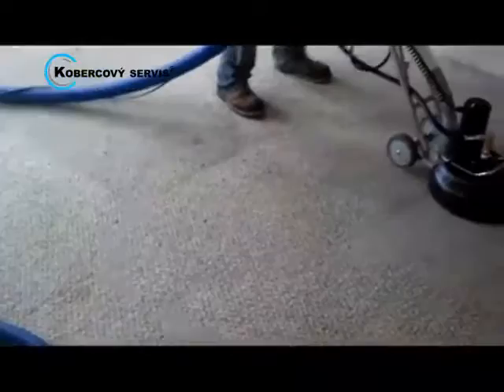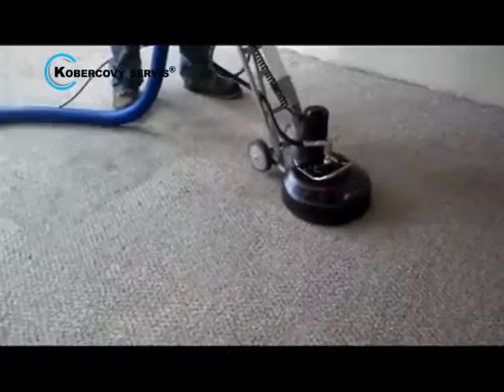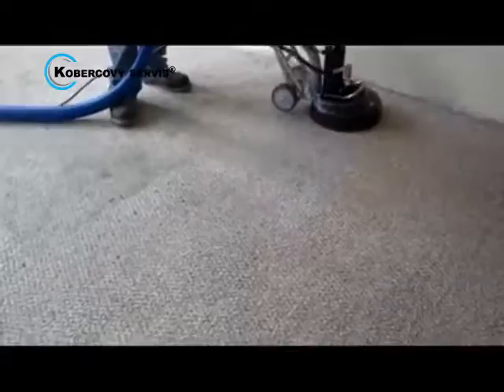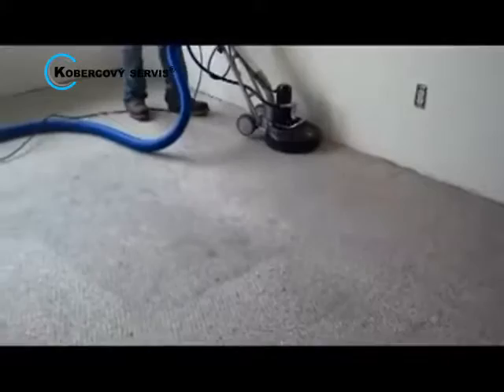Čištění koberců, renovace koberců a hloubkové čištění koberců video 5